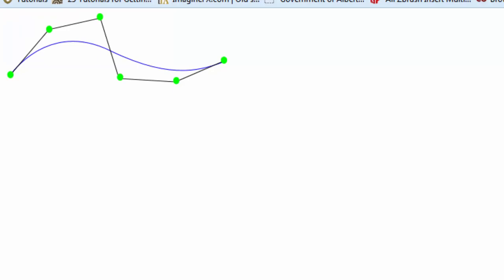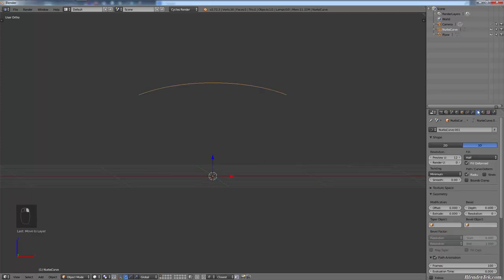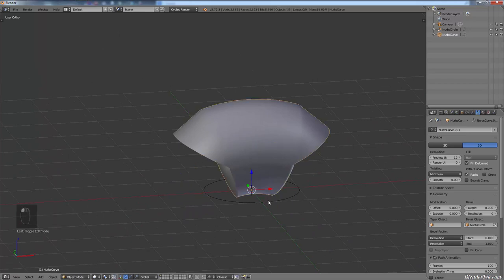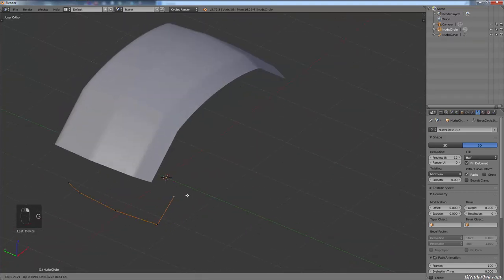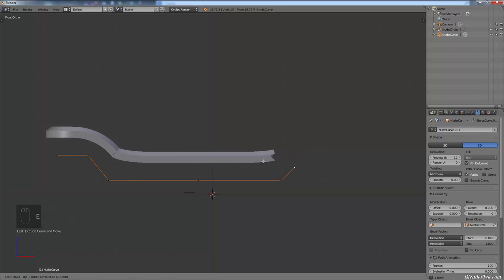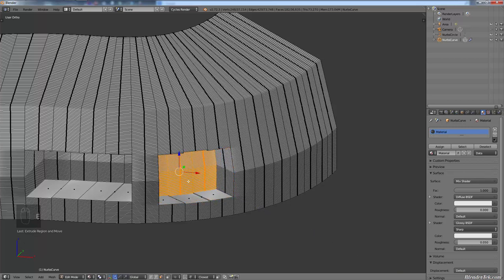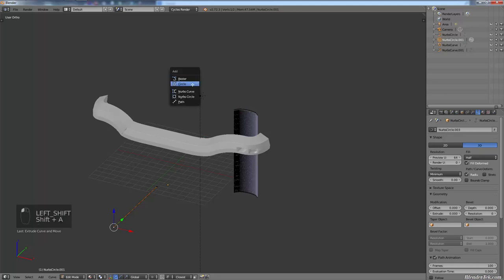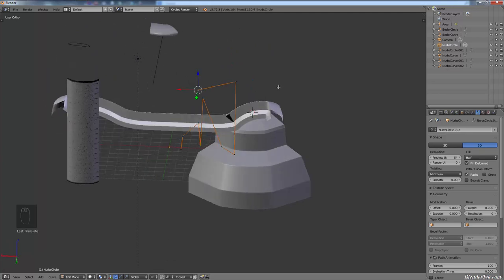How to use NURB paths in Blender for Hard Surface Organic Meshes and Vehicles - 2.73 beta build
I'm doing an updated version of this where I actually explain this like I know what im doing. expect it Dec 18th thursday, after T&T Thursday.

Today I show you how NURBs work in Blender. Useful for modeling vehicle panels and parts.